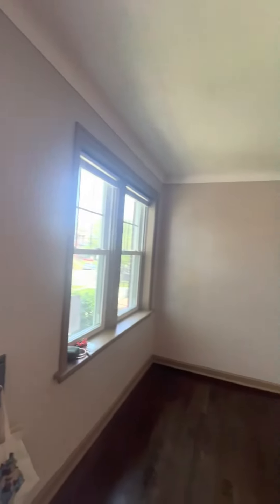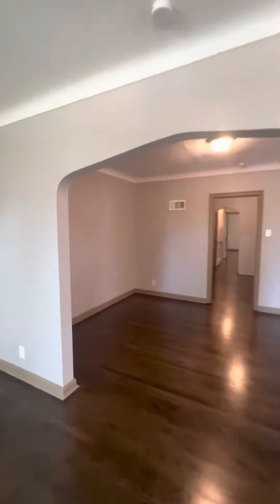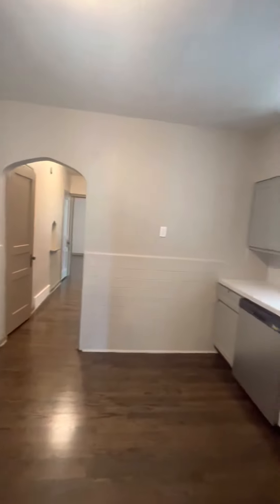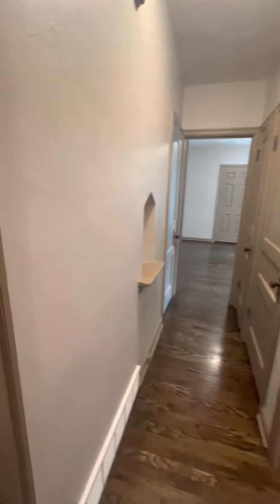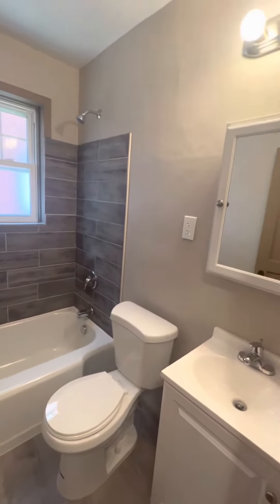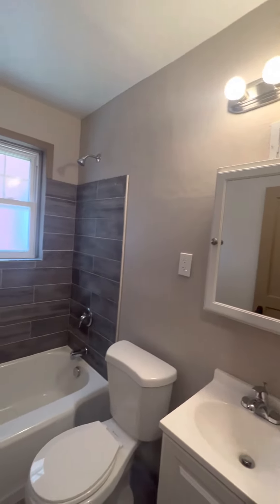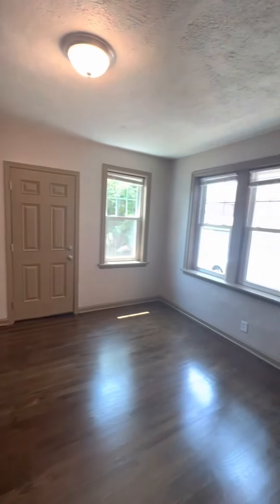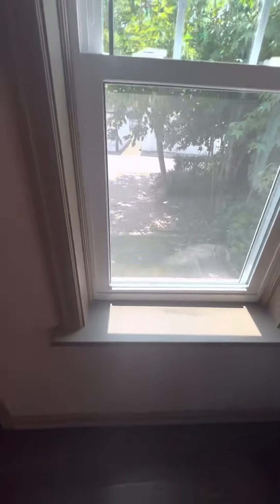RENTED - 4934A Potomac 1W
1BR/1BA side by side with private basement